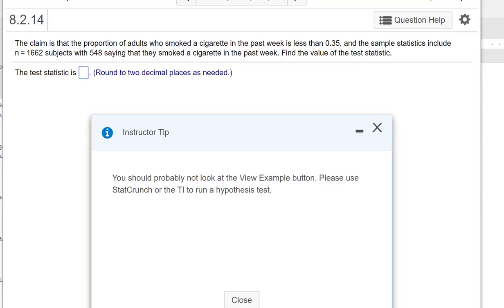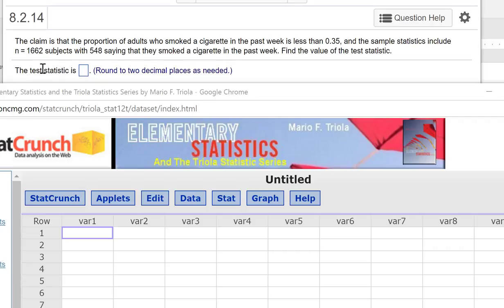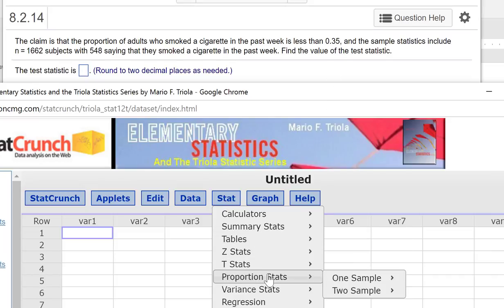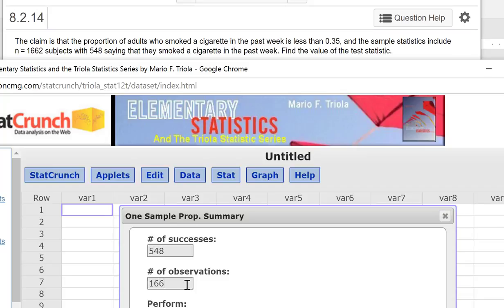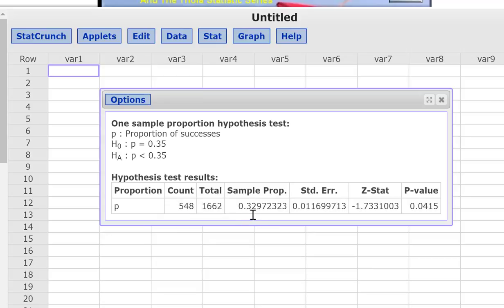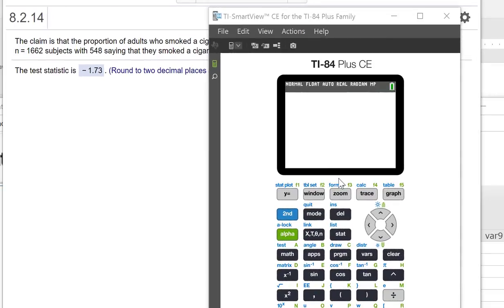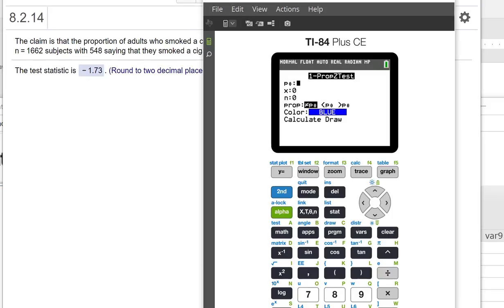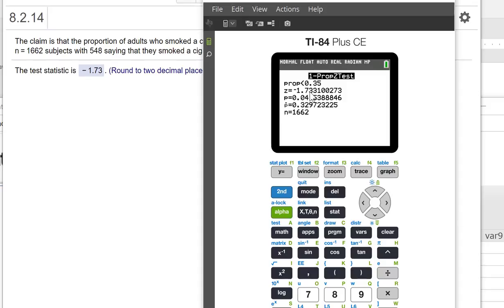Homework Help: Hypothesis Testing 1-PropZ-Test Statistic